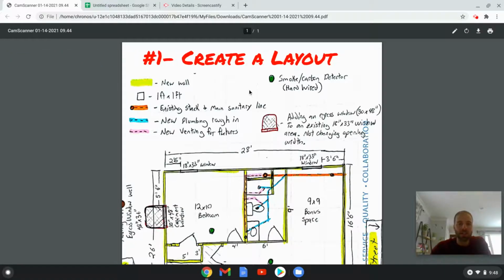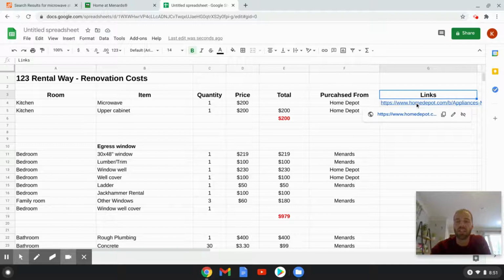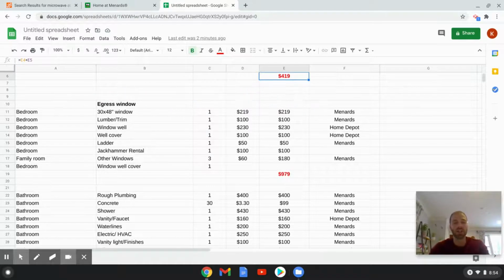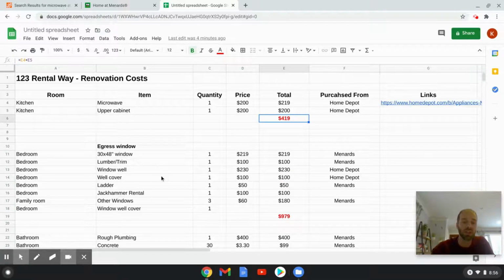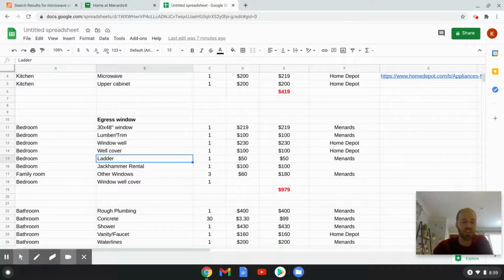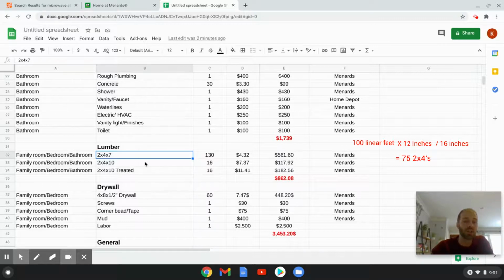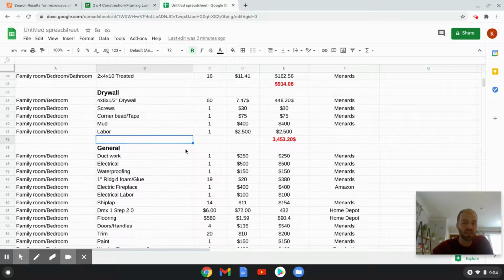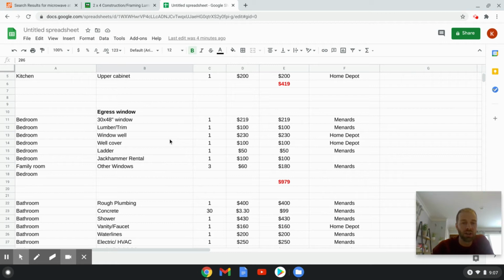How to create a renovation budget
In this video I'll got over our renovation budget for our current investment property and include tips to creating a budget of your own along with some tricks to estimating the materials needed for a project.